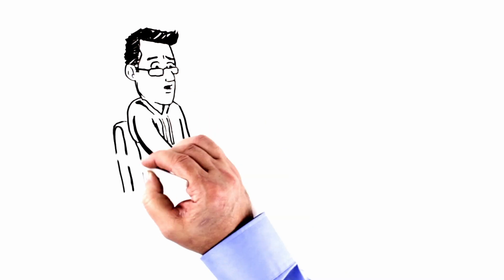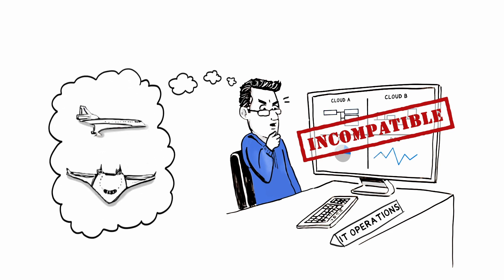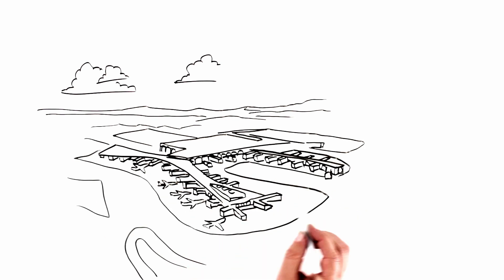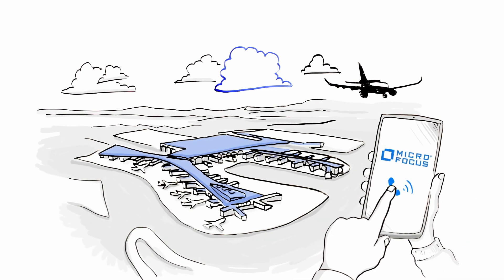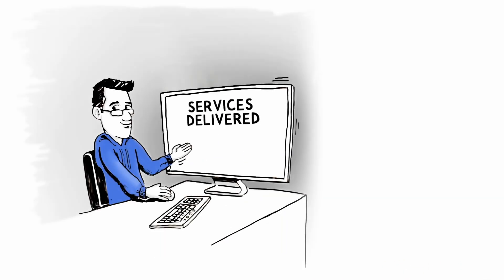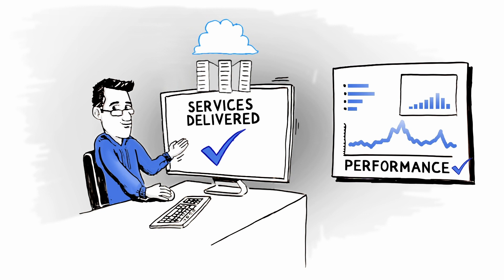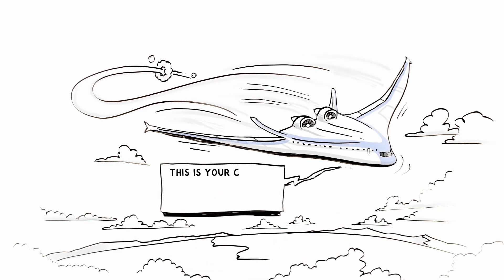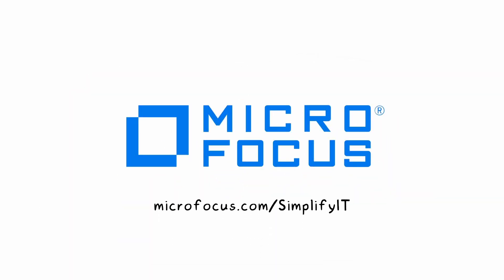Simplify Your IT Transformation with Micro Focus IT Operations Management Solutions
You need to simplify IT transformation and evolve into a digital factory. Micro Focus IT operations management solution automated key functional areas – unified by our OPTIC automation platform.